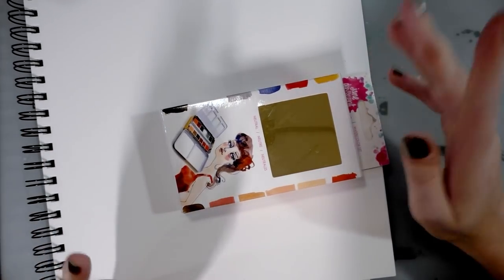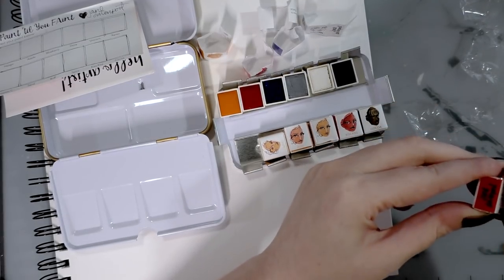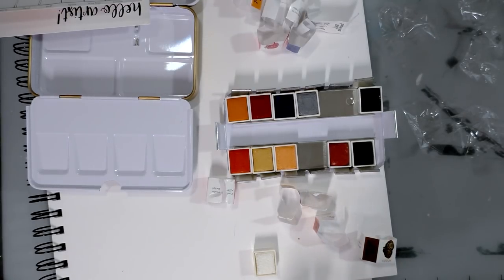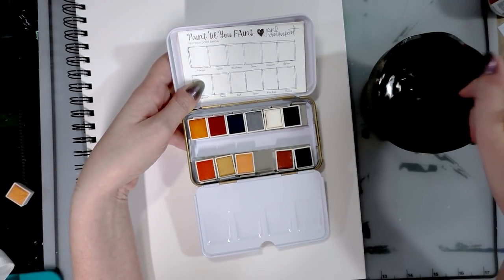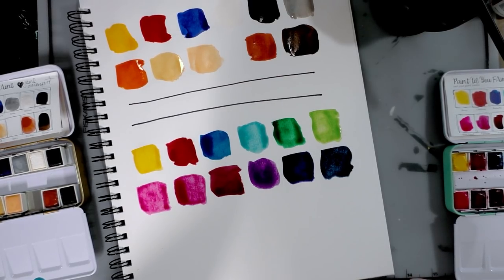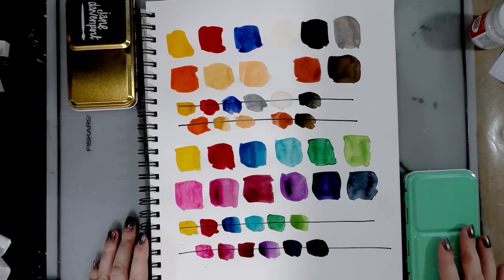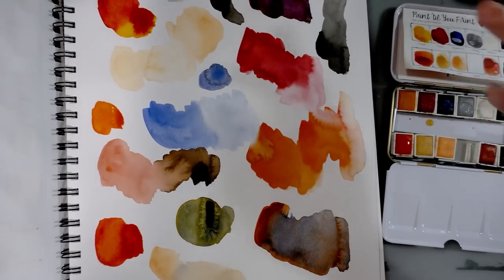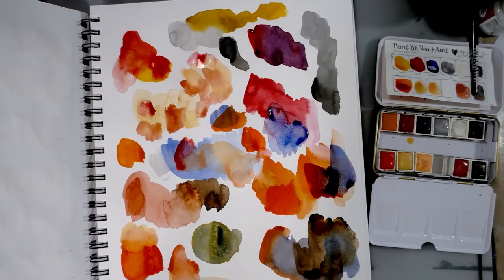Jane Davenport Neutrals Petite Palette Unbox and Swatch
Hoo boy, we're at it again!  Today we're taking a look at the Jane Davenport Neutrals Petite Palette- a palette designed for skintones and portraits!

Steve Combs-Plug Me In
Doctor Turtle - Which That Is This (Long Version)
Quantum Jazz - All About the Sun
Doctor Turtle - The Talons of Adventure, the Antlers of Romance
Doctor Turtle - Robot Crambo
Chris Zabriskie - Stories About the World That Once Was
Rolemusic - The Black